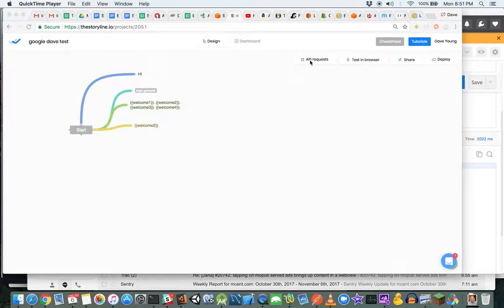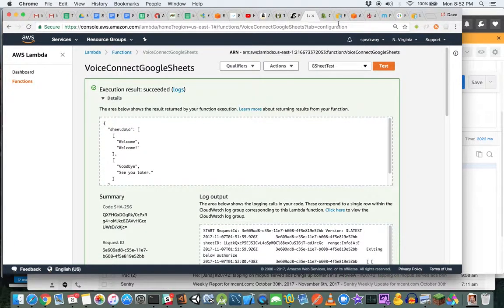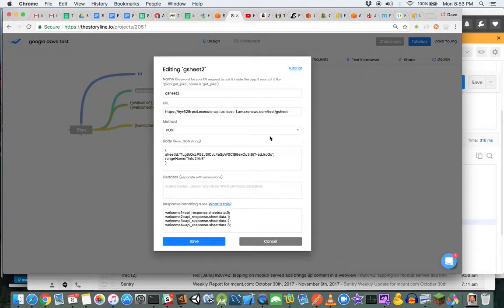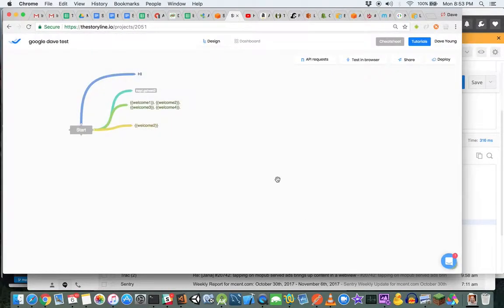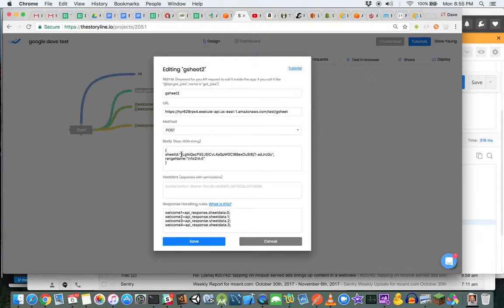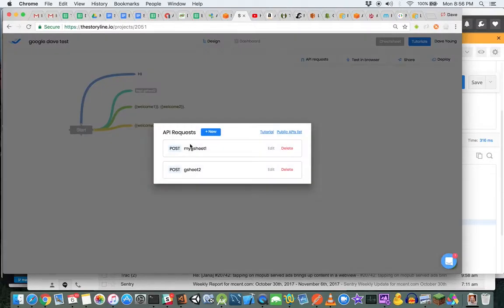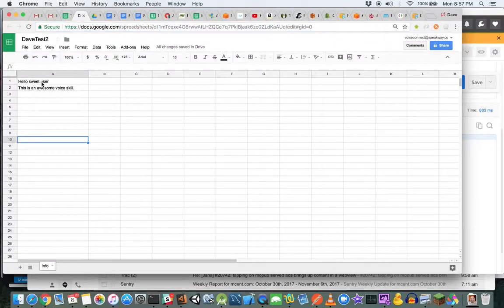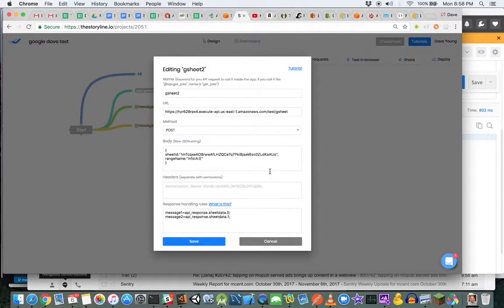storyline + sheets API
Hooking up google sheets to storyline via API